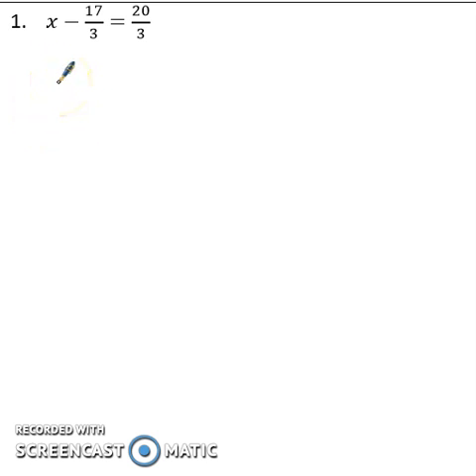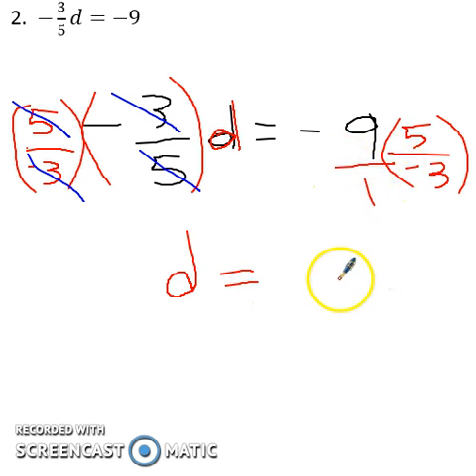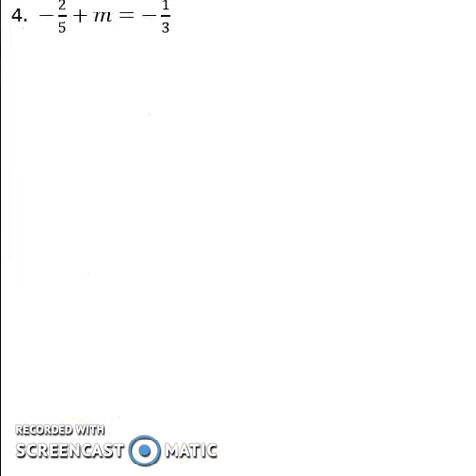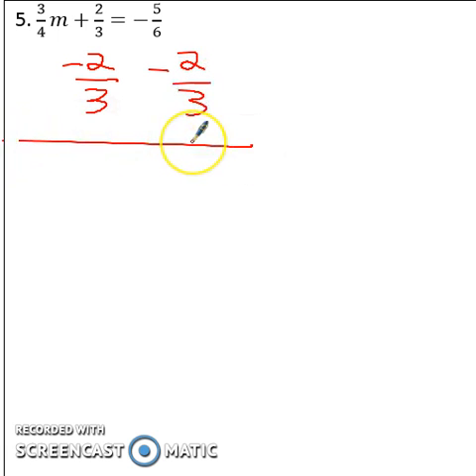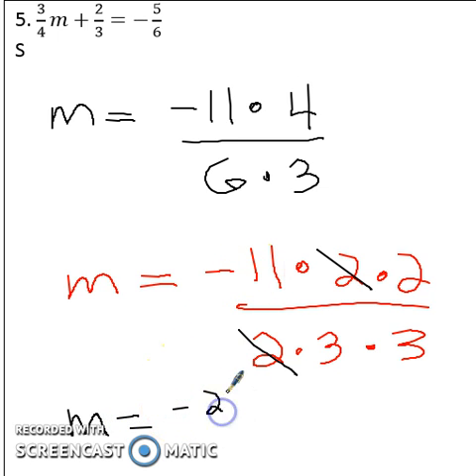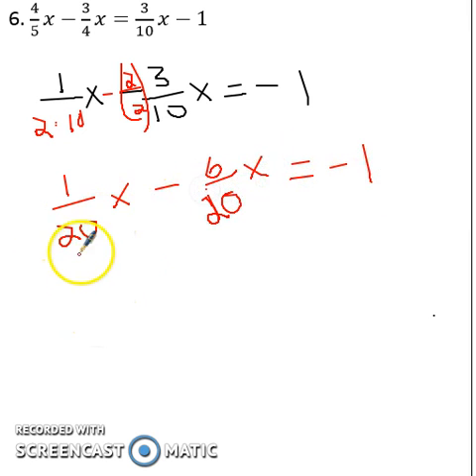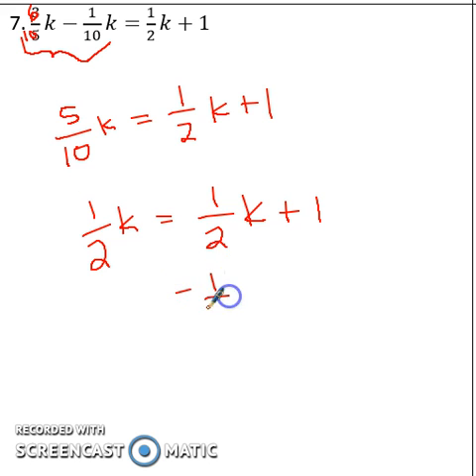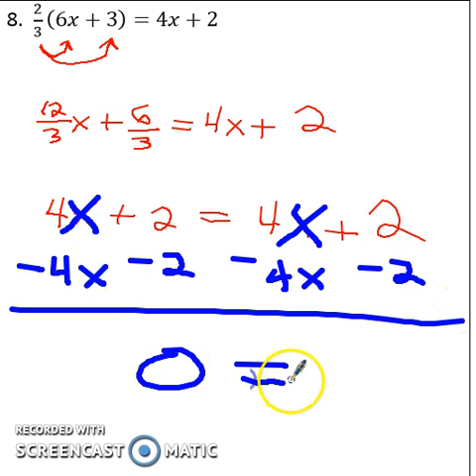IM1 Solve for x with fractions